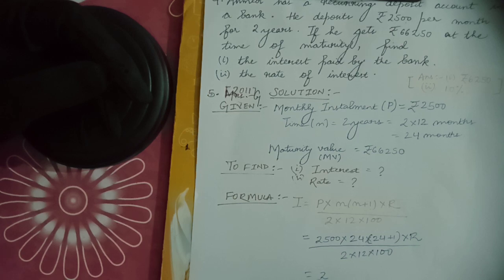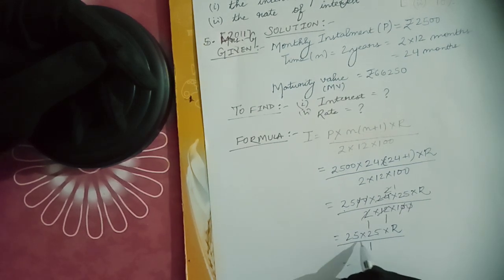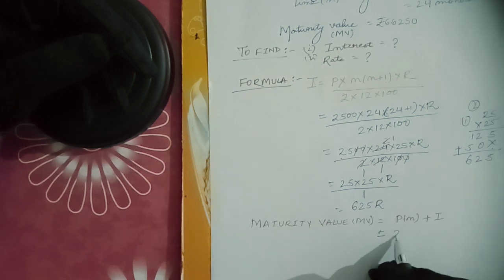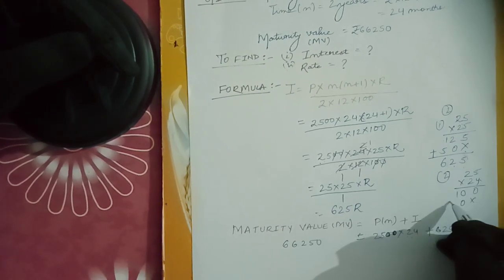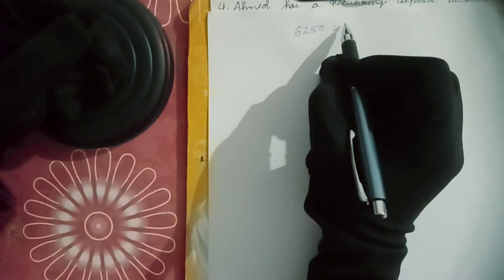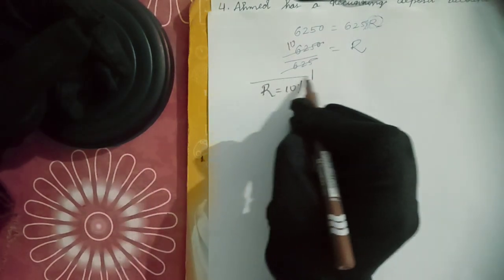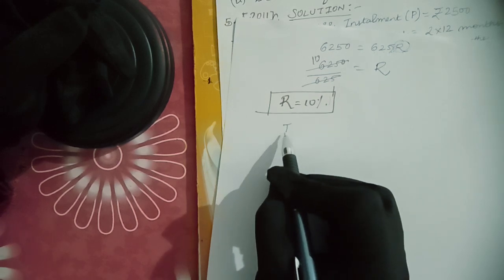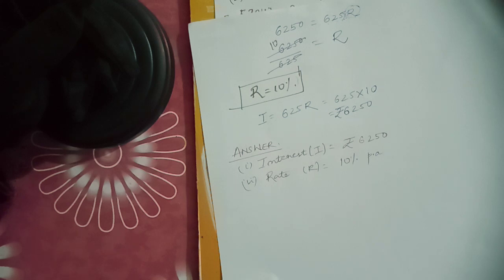ICSE MATHS( BANKING YEAR QUESTIONS)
QUESTION 4